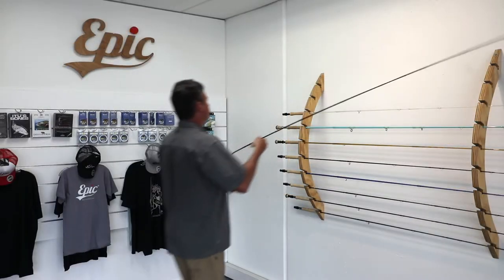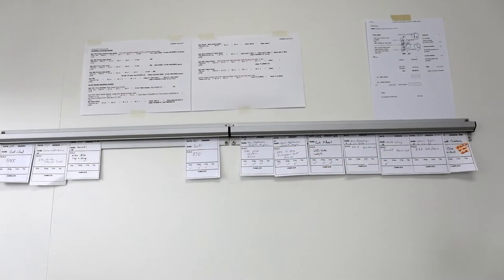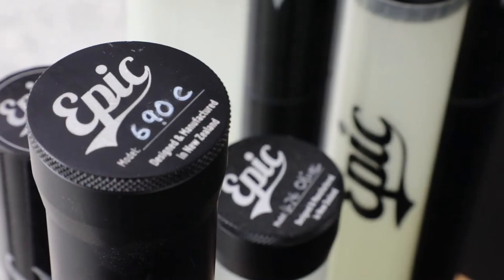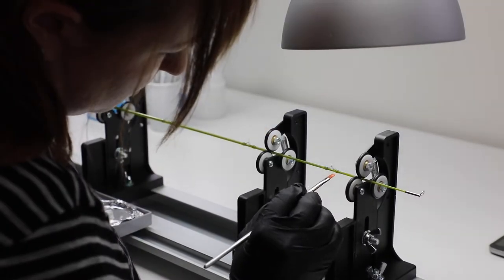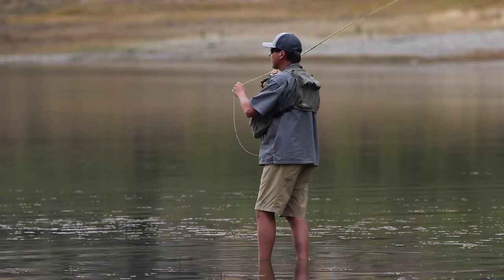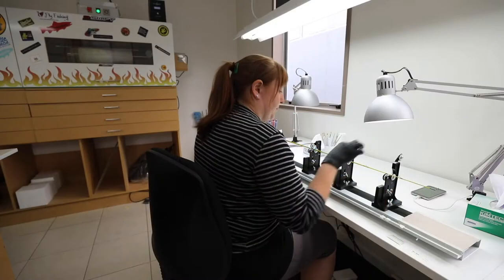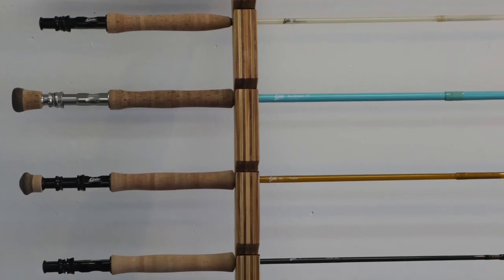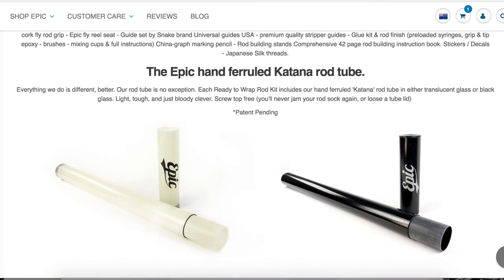Swift Fly Fishing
Nestled in Wanaka is one of the finest fly rod makers in the world, Swift Fly Fishing, the makers of Epic Fly Rods. Check out this behind the scenes video on how they make rods.